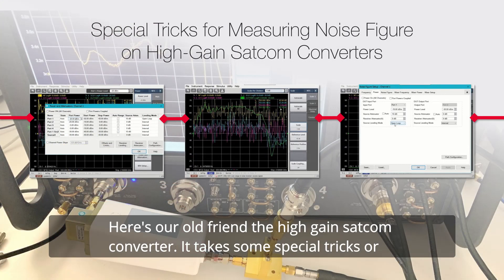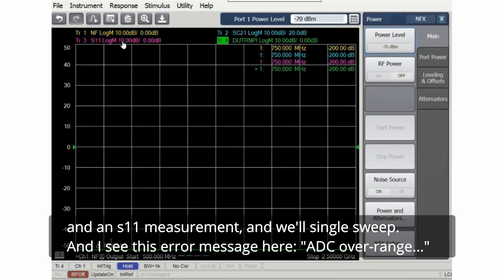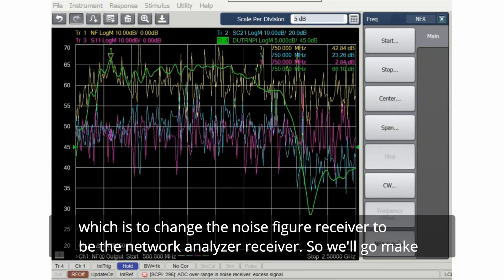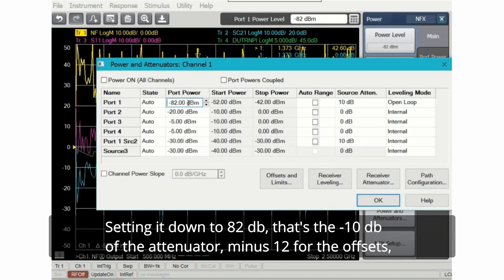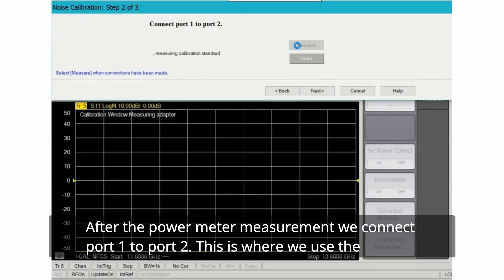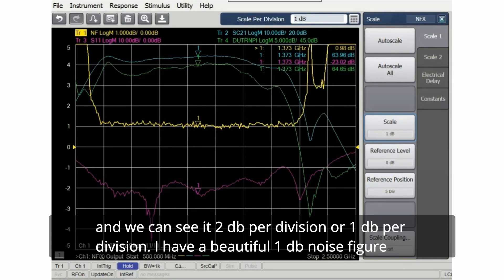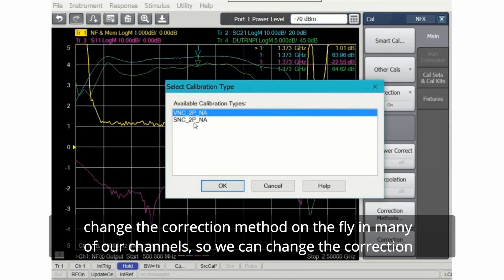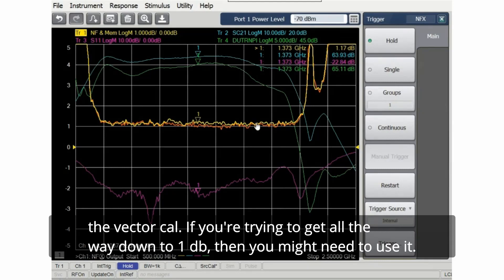Special Tricks for Measuring Noise Figure on High-Gain Satcom Converters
It takes some special tricks to make noise figure measurements on high-gain devices like a high-gain satcom converter, where we have to drive them with such a low power. Let’s see how that’s done.